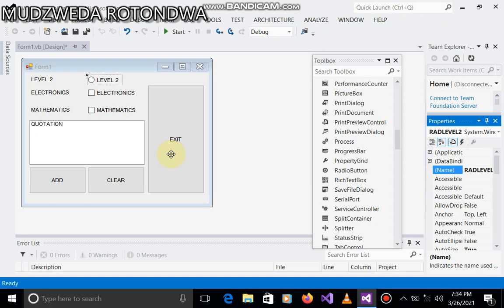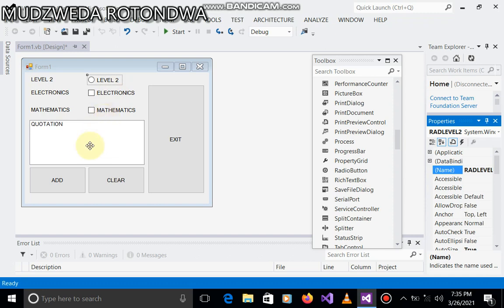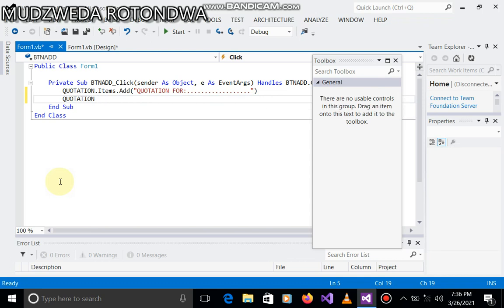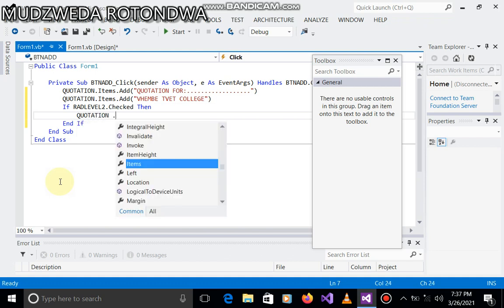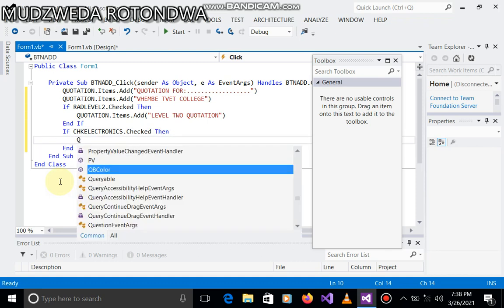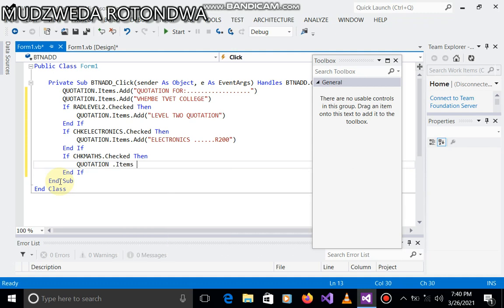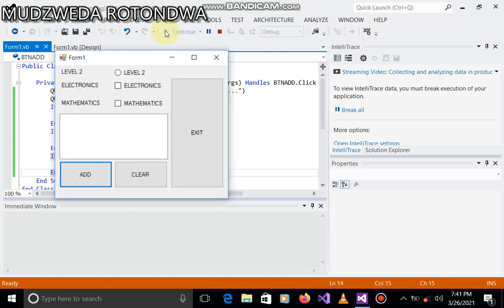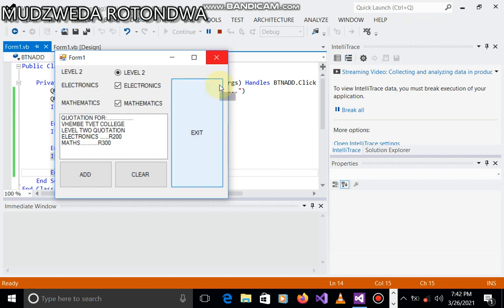How to do Quotation on a list box by Mudzweda rotondwa vb tutorial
Quotation on a list box by Mudzweda rotondwa vb tutorial
in this video you will learn how to add items on a list box
you will learn how to calculate them